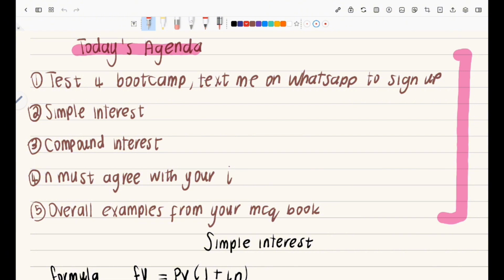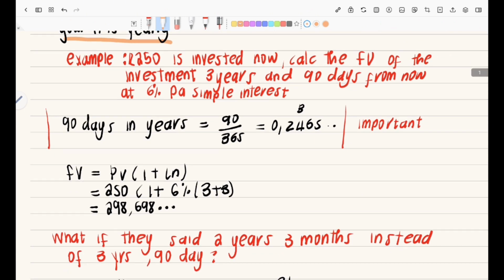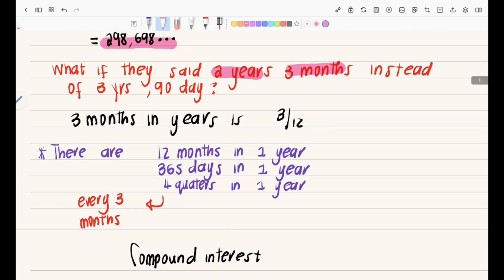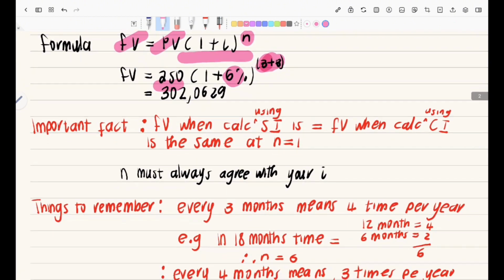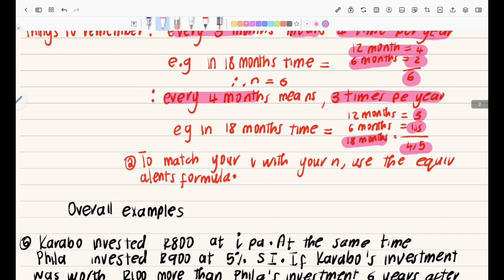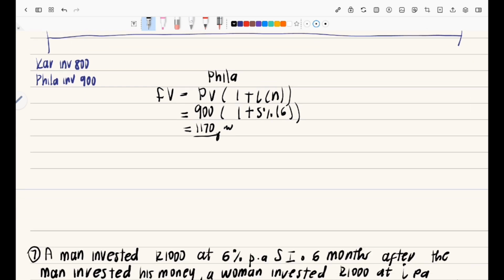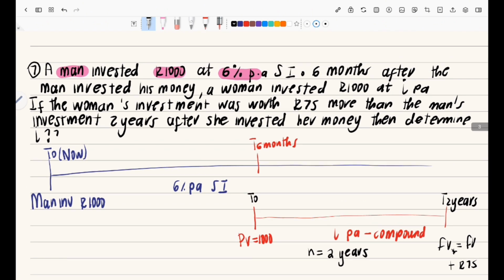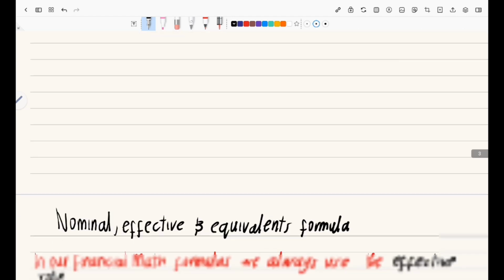Simple and compound interest, matching n with i and application examples.